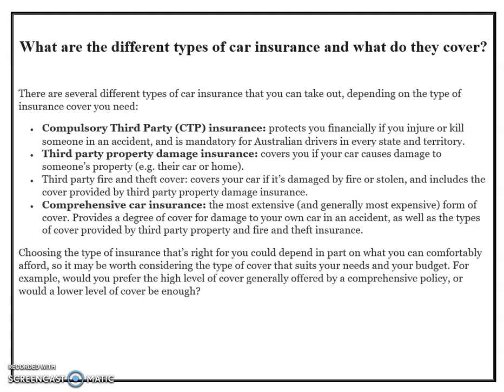What are the different types of car insurance and what do they cover